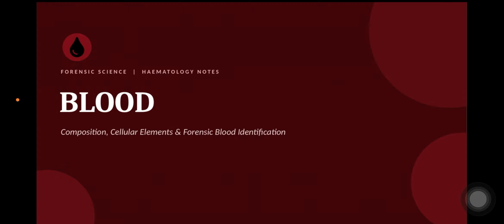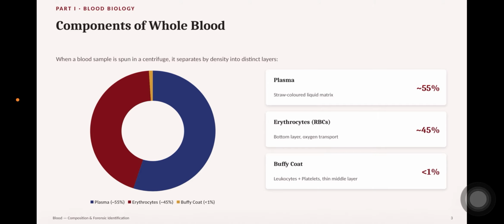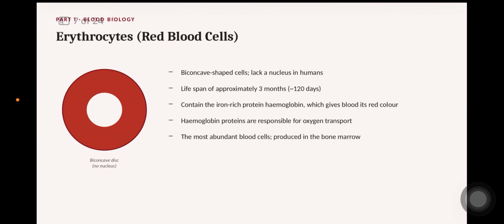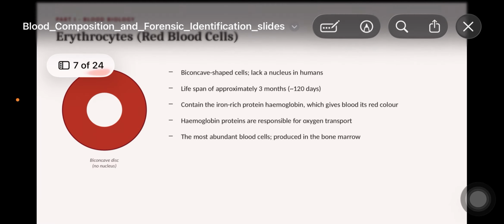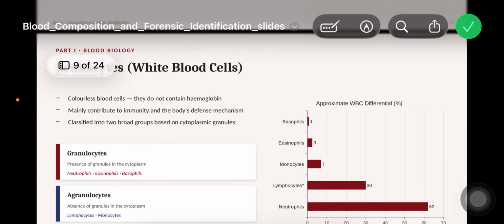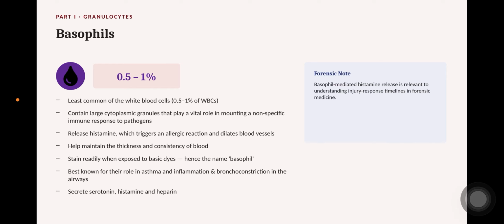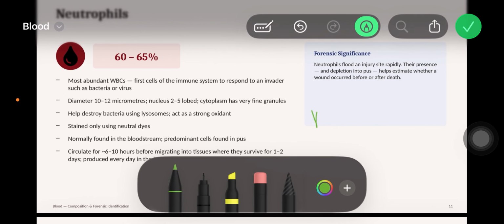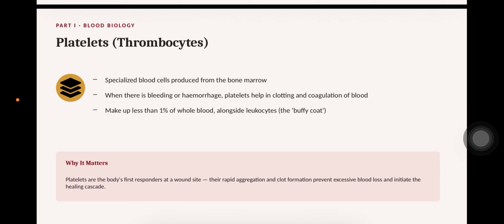Science Behind Evidence| Episode 1: Blood – The Silent Witness”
🩸 Blood is one of the most important forms of biological evidence in forensic science,
but what makes it so valuable?

In this lecture, we cover both the biology of blood and its forensic significance in a simple and exam-oriented way.

📚 Topics Covered:
✔️ Composition of Blood
✔️ Plasma & Formed Elements
✔️ Red Blood Cells (RBCs)
✔️ White Blood Cells (WBCs)
✔️ Platelets
✔️ Haemoglobin Structure
✔️ Forensic Significance of Blood Evidence

🎯 This video is helpful for:
• B.Sc./M.Sc. Forensic Science Students
• UGC NET Forensic Science
• Competitive Exams
• Anyone interested in Crime Scene Investigation